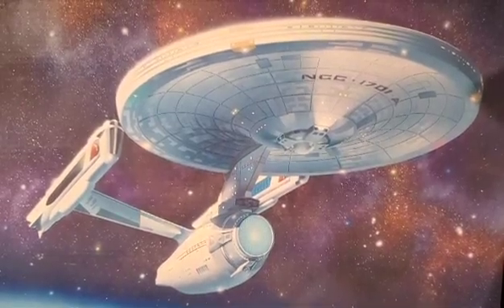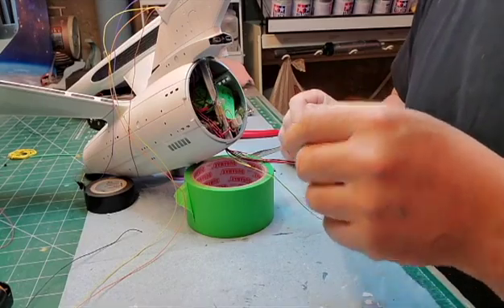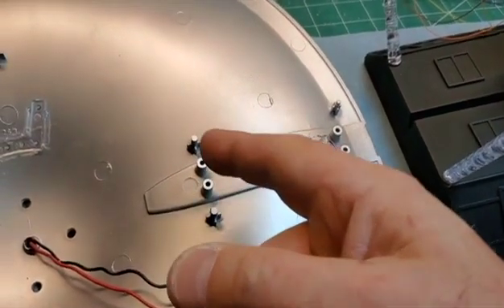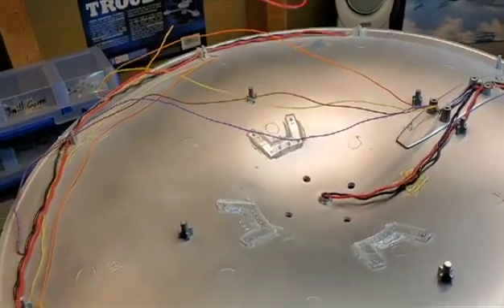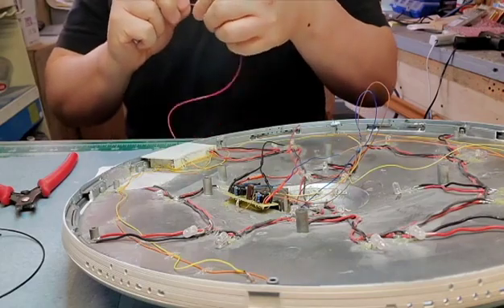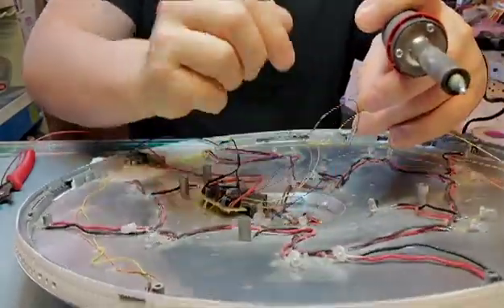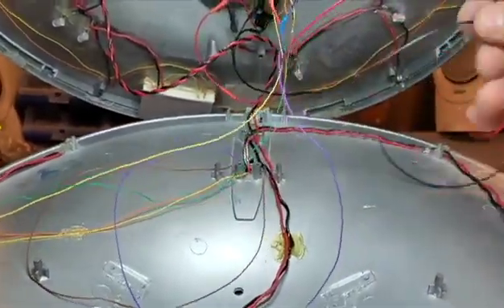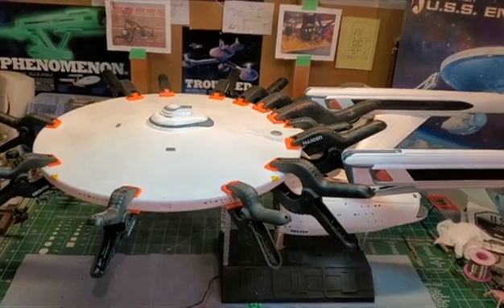350 Scale Enterprise Refit Build (Part 20)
The USS Enterprise (NCC-1701-A) was a Constitution-class vessel operated by Starfleet in the 23rd century. It was the second Federation starship to bear the name Enterprise. After the Enterprise-A was decommissioned and mothballed, it was succeeded by the USS Enterprise-B.